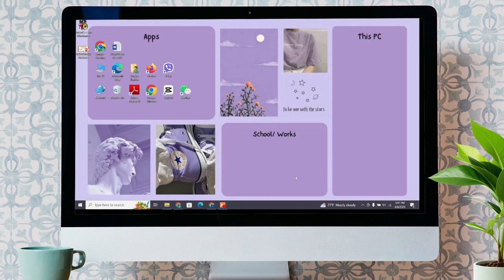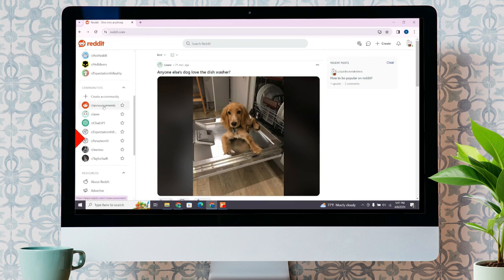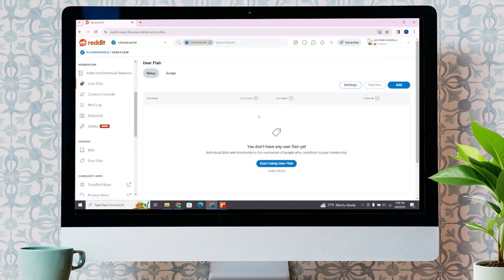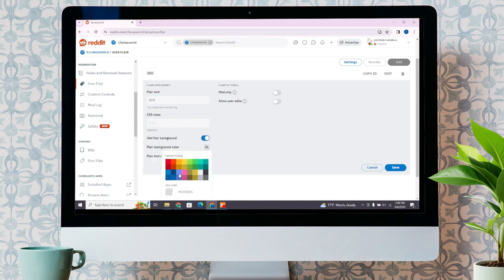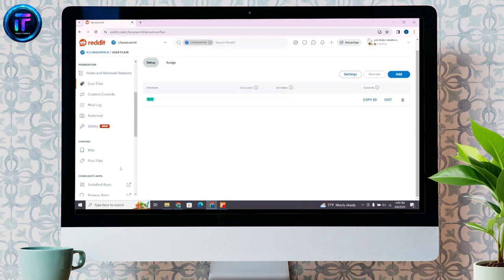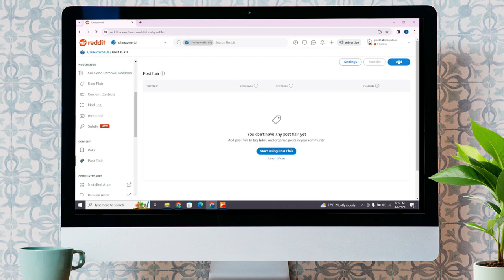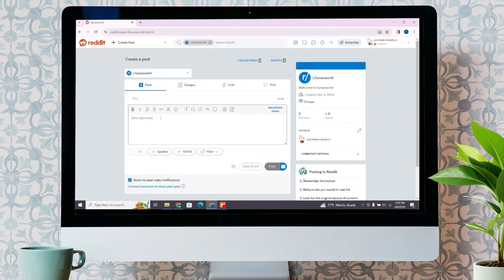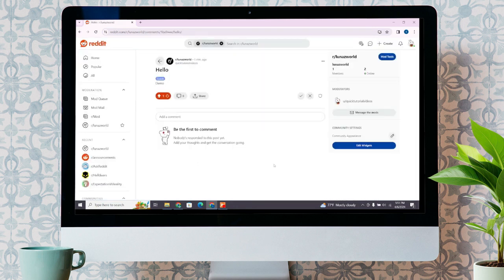How to Add Flair on Reddit in 2024?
Personalize your Reddit posts by learning how to add flair! In our comprehensive guide, 'How to Add Flair on Reddit,' we provide step-by-step instructions to help you customize your posts with flair. With practical tips and clear guidance, you’ll be able to make your posts stand out and express your personality. Whether you’re new to Reddit or enhancing your posts, this guide is for you. Join us as we show you how to add flair on Reddit. Don’t wait – learn how to add flair on Reddit today!